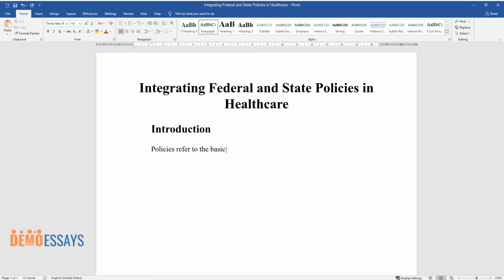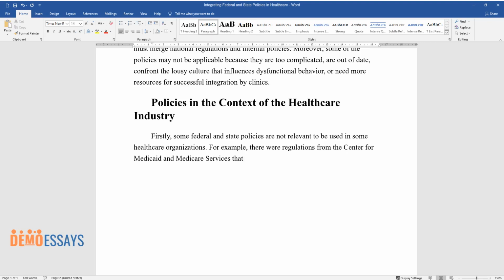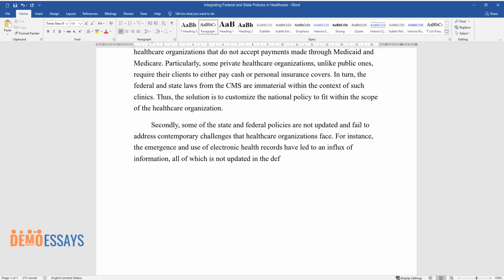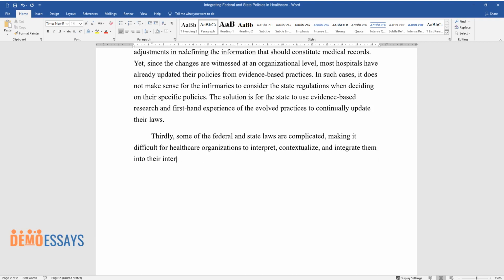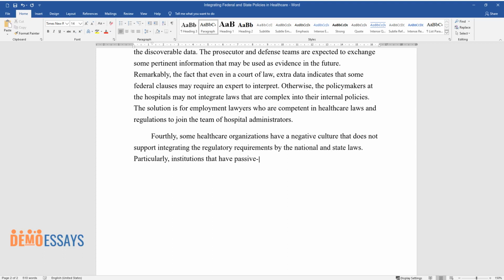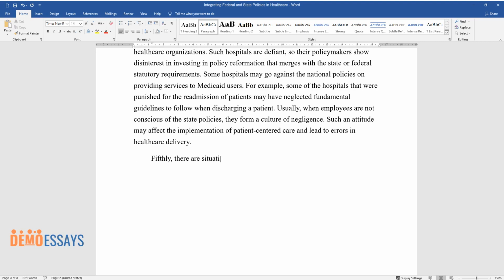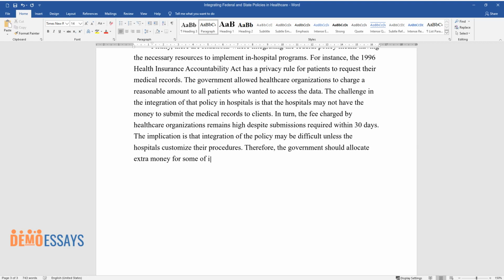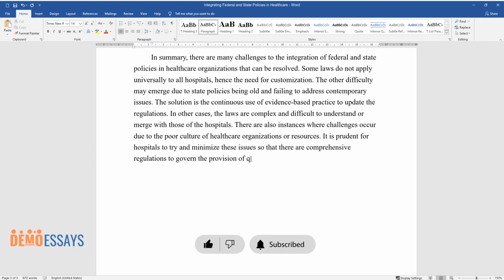Integrating Federal and State Policies in Healthcare - Essay Example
📝 Essay description: There are many challenges to the integration of federal and state policies in healthcare organizations that can be resolved. Some laws do not apply universally to all hospitals, hence the need for customization.

ℹ️ Subjects: Public Policy
ℹ️ Words: 890
ℹ️ Pages: 3

📚 Reference list:
Ellison, A. (2019). CMS penalizes 2,583 hospitals for high readmissions: 5 things to know. Becker’s Hospital Review – Healthcare News.
Sorensen, R., Paull, G., Magann, L., & Davis, J. (2013). Managing between the agendas: Implementing health care reform policy in an acute care hospital. Journal of Health Organization and Management, 27(6), 698-713.
Finklestein, M. M. (2017). Redefining the “Legal medical record” and how to be prepared to respond to legal requests for a patient’s medical record. The Journal of Medical Practice Management, 33(1), 11-14.